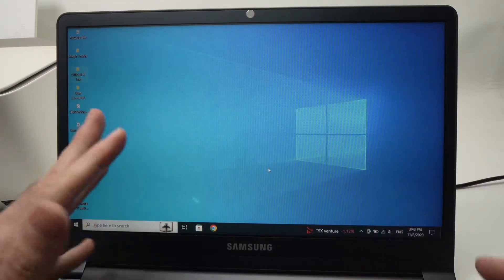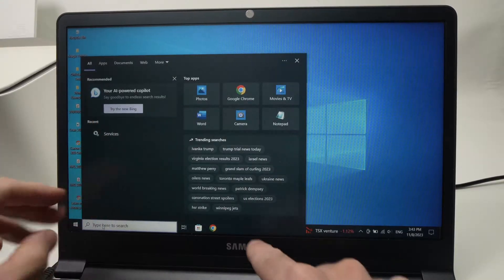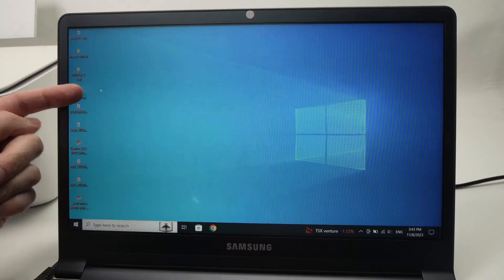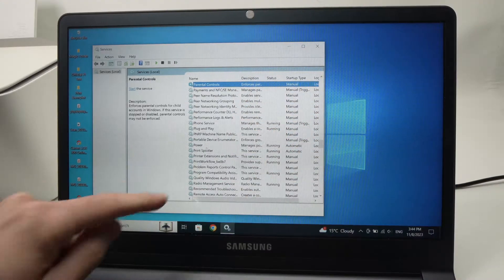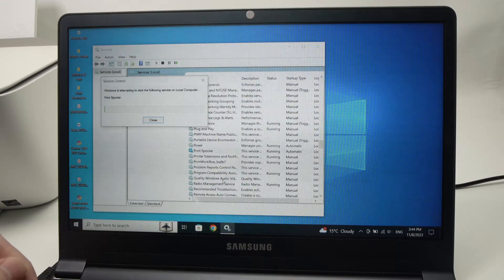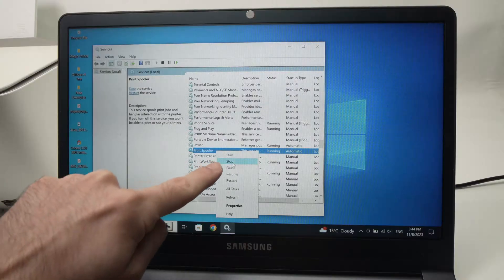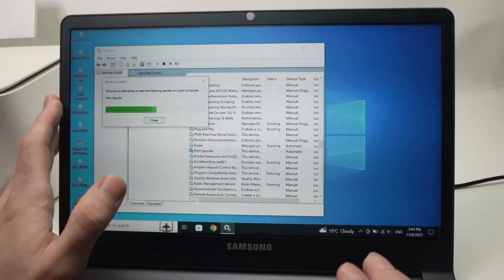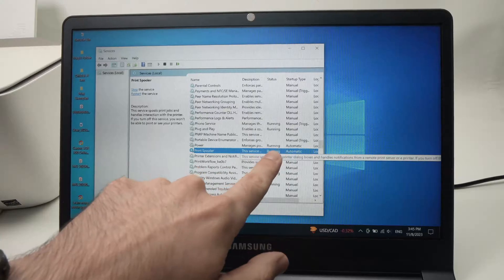How To Reset Print Spooler to Clear Any Errors (Windows Computer)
This is what you need to do to clear te print spooler error on your Windows PC computer.

Amazon Links↓↓
➜HP DeskJet 4133e